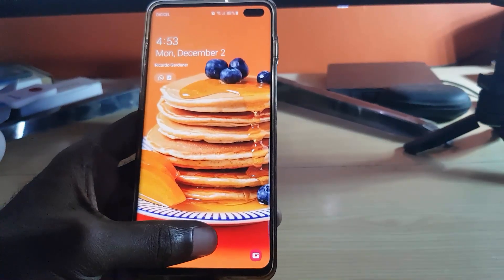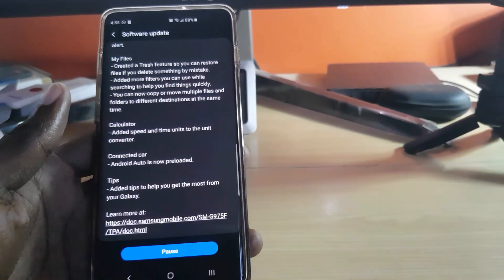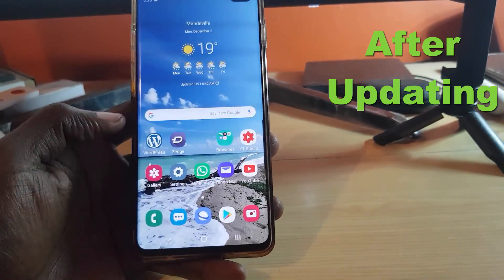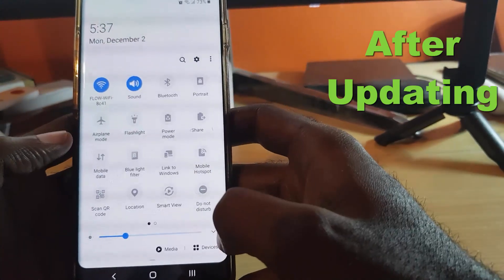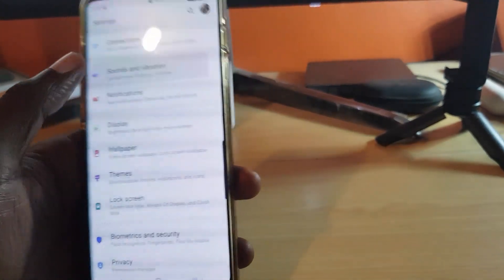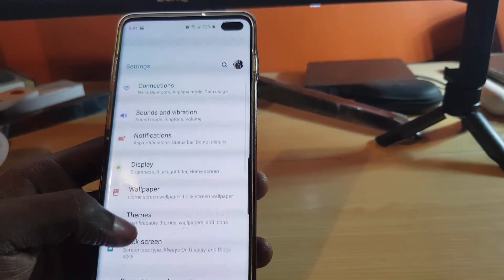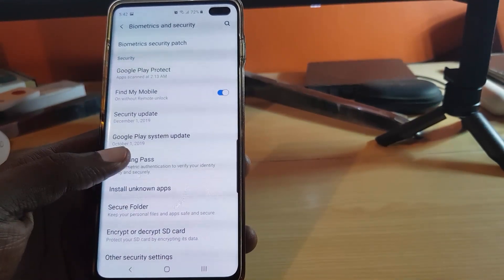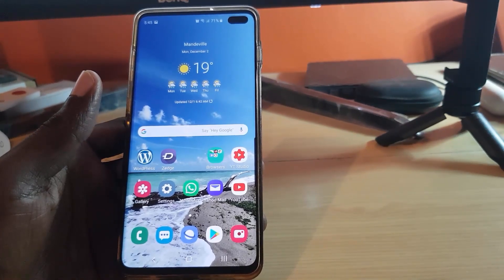Android 10 Update Samsung Galaxy S10 Plus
Check out The Galaxy S10 or S10 Plus and its update to Android 10 or Android Q. See the new look and features that have been improved.